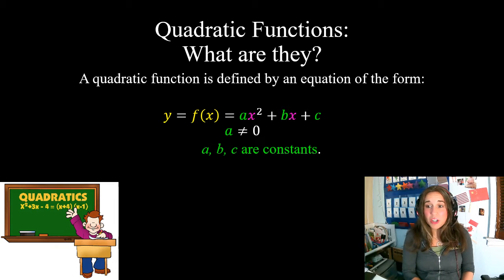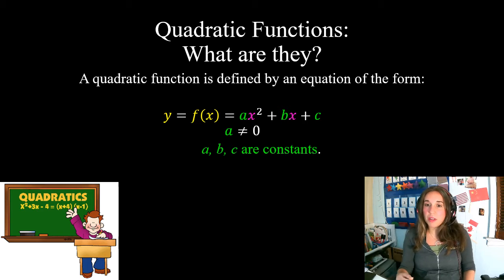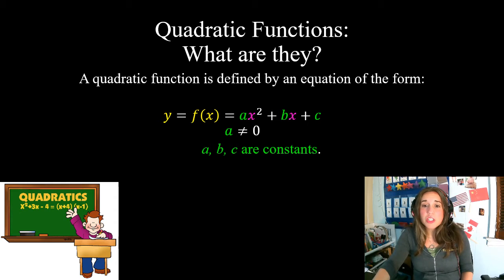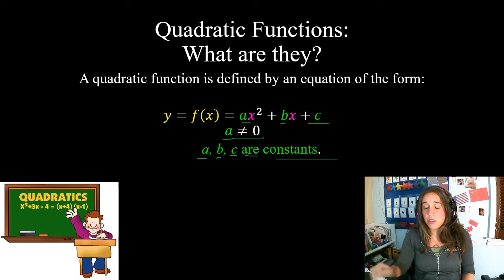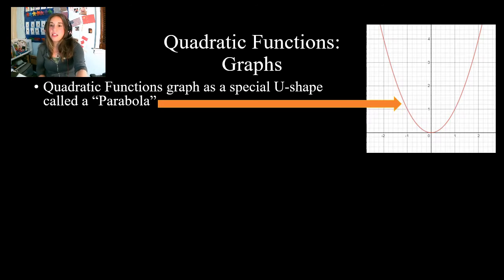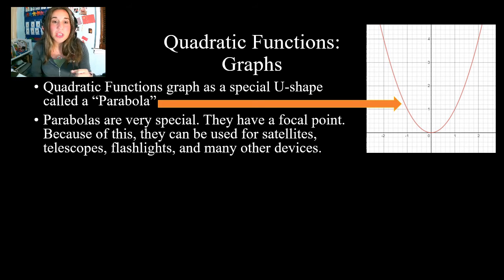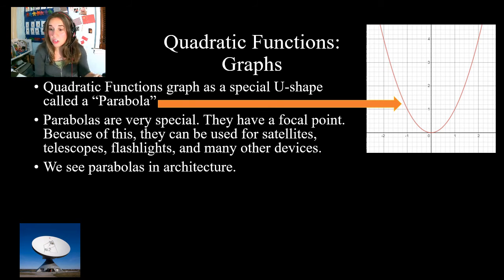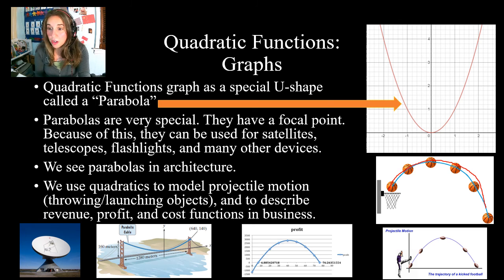MAT137: Graphing Quadratics Video 1 - Introduction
In this video, I do a brief introduction to quadratic functions. These are function of polynomials of degree 2. We also discuss the shape of a quadratic function, which is a parabola.